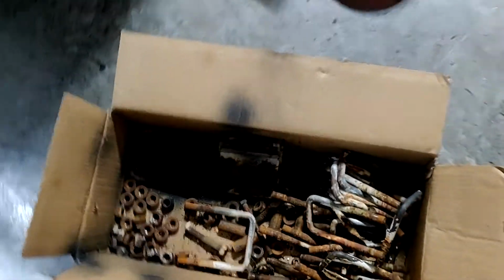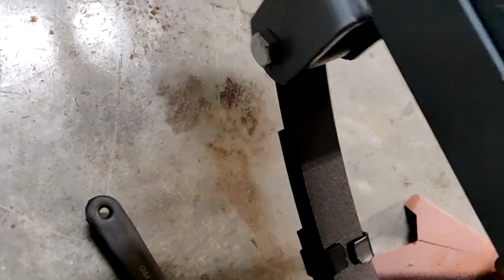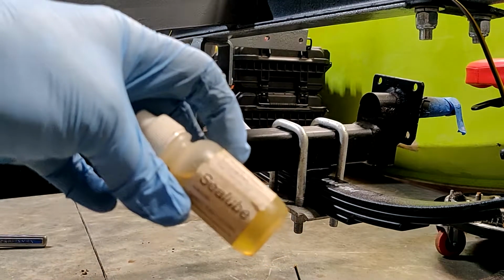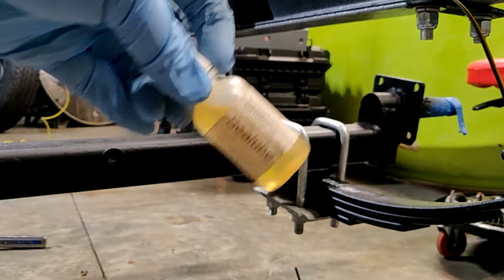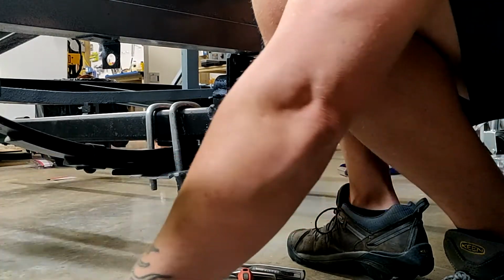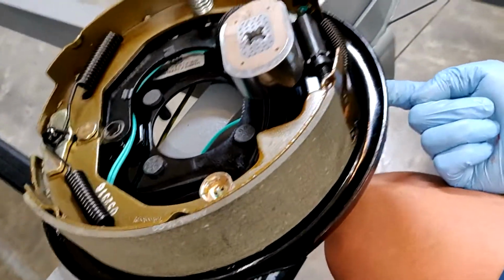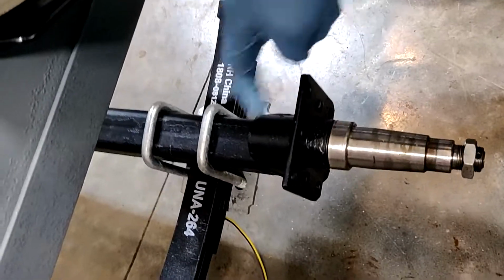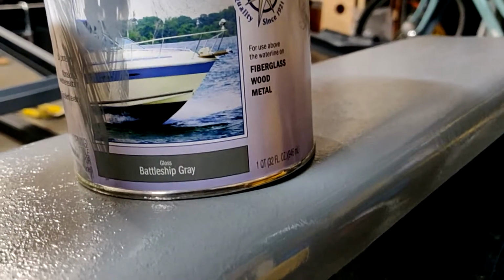Capri 25 Trailer rebuild part 1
We sold our Catalina 30 and downsized to a Capri 25. It needs to be completely overhauled, but hey... I like a project apparently. This is the progress on rebuilding the trailer so we can pull the boat. It needs to dry out so we can strip everything and replace it, as well as a much needed bottom job. Blister City!